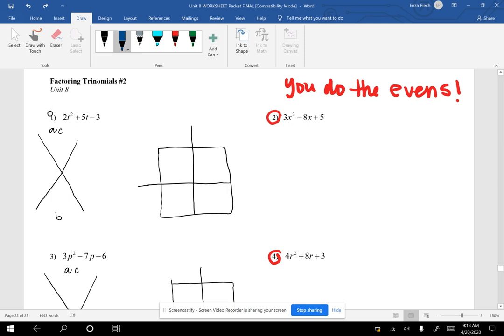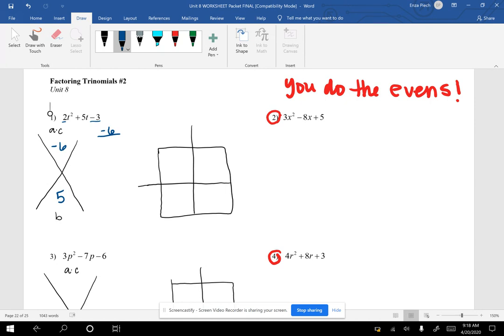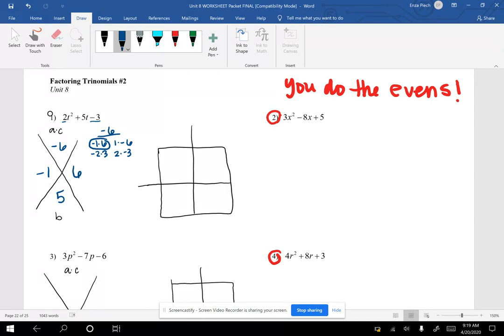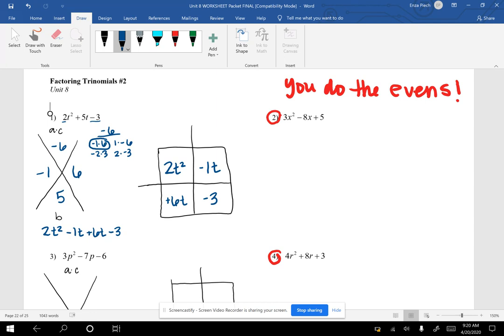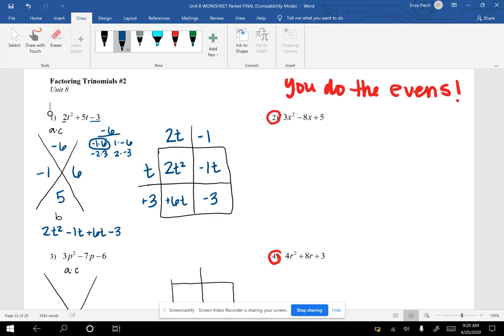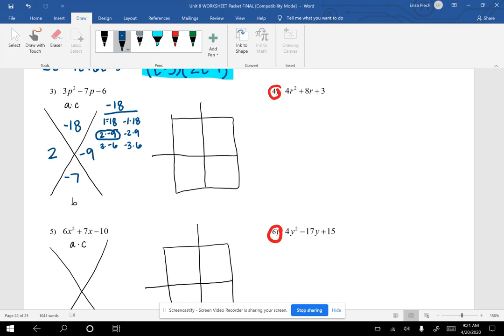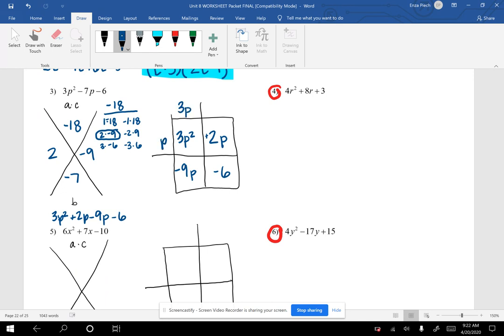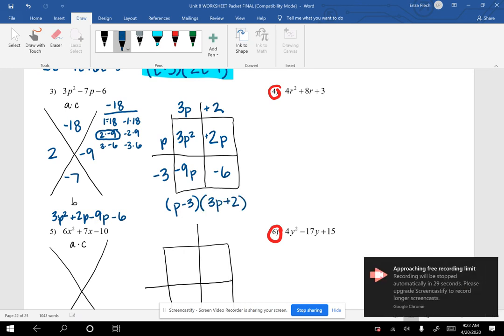Unit 8- BLUE pg 22- #1 and #3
algebra 1: factoring trinomial practice: Unit 8- BLUE pg 22- #1 and #3